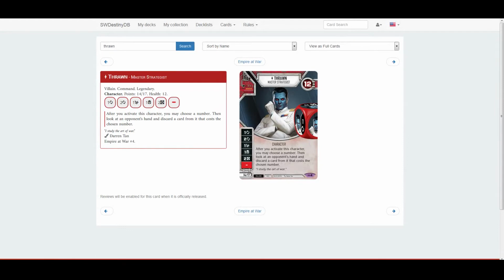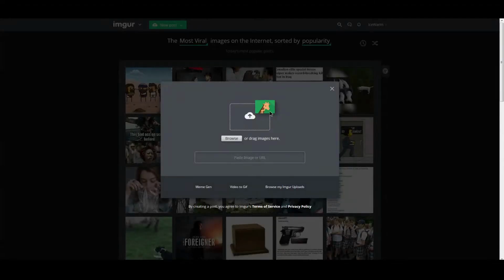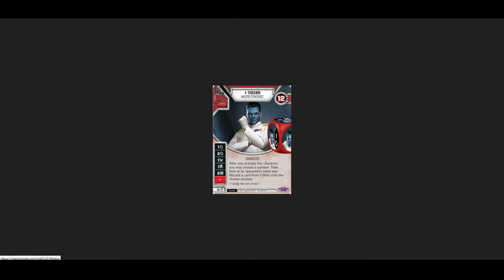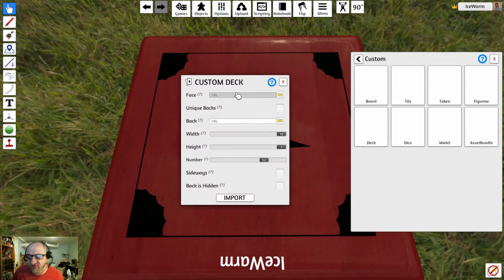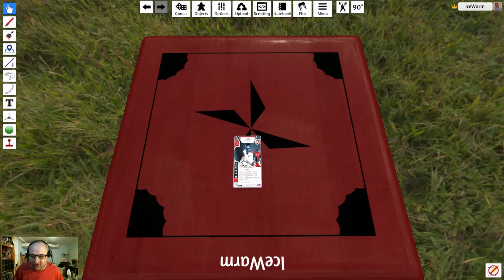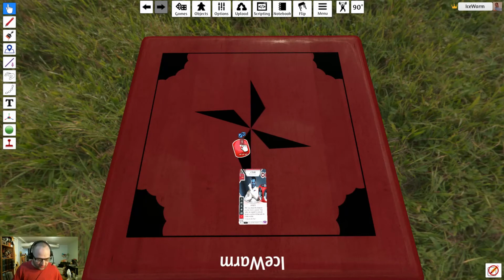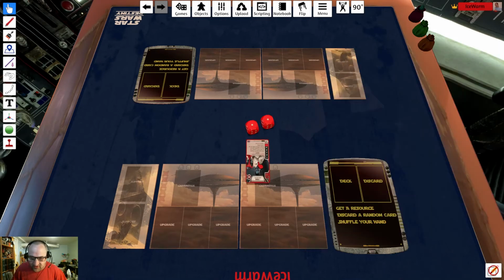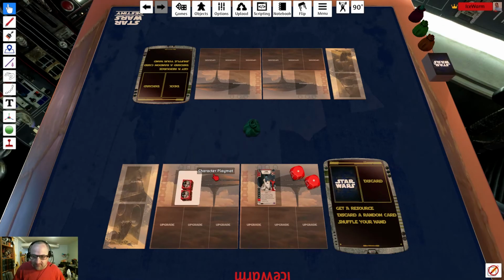Star Wars Destiny - How To Import New Characters Into Tabletop Simulator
This is a tutorial on how to use characters not yet included in the Star Wars Destiny mod on Tabletop Simulator.